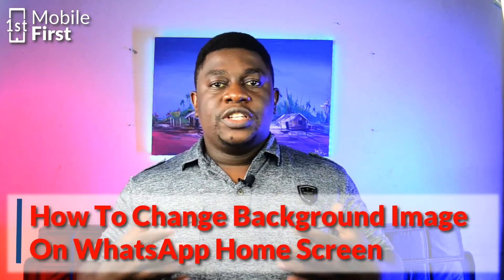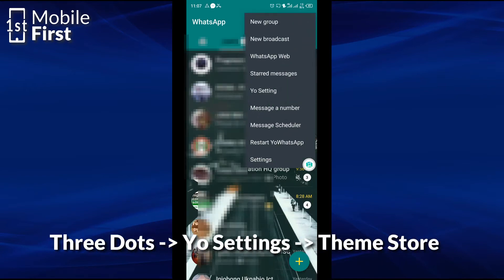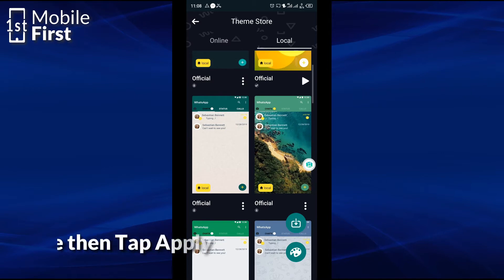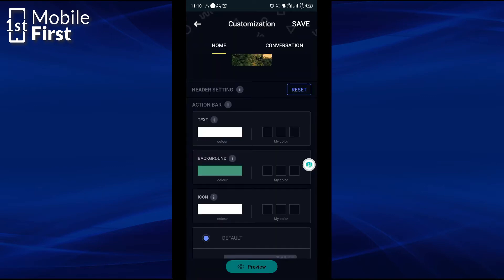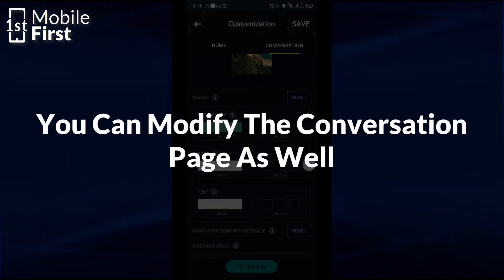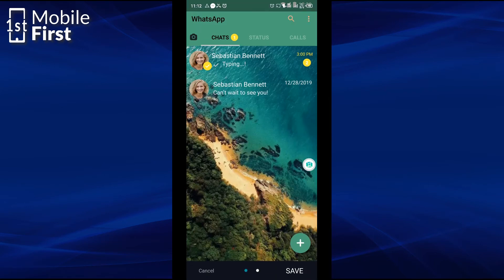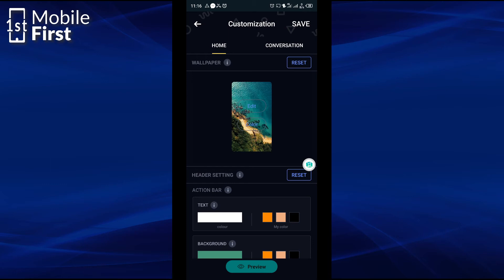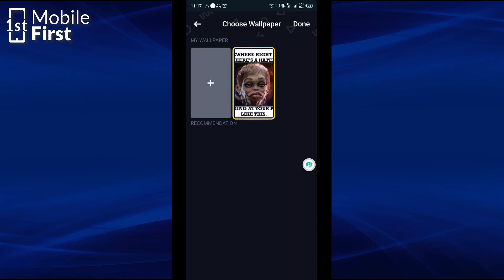How to Set A Background Image For WhatsApp Home Page Using YoWhatsApp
In this video we'll be taking a look at how to set a background image for whatsapp home page, this important because the regular whatapp app, does not provide the option to set a background image for whatsapp home screen.